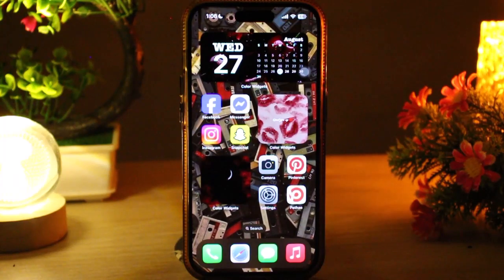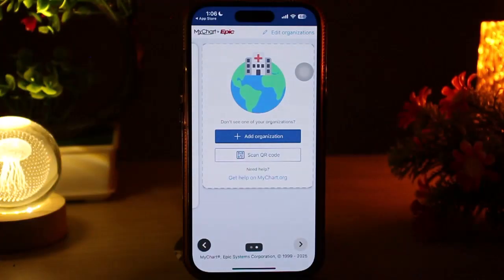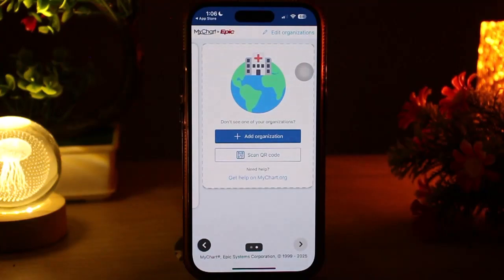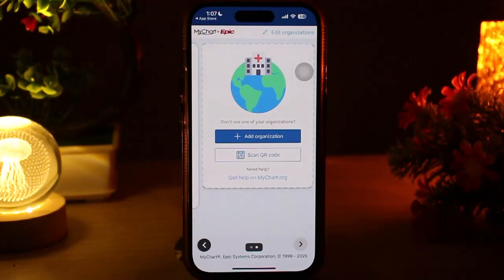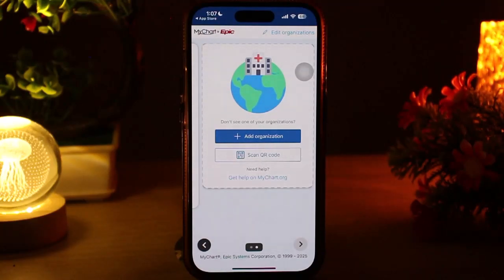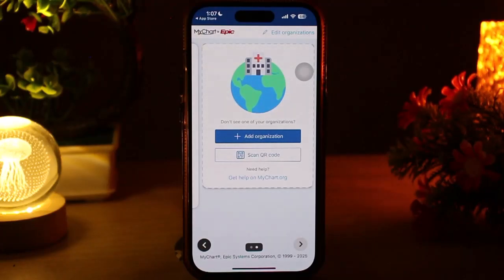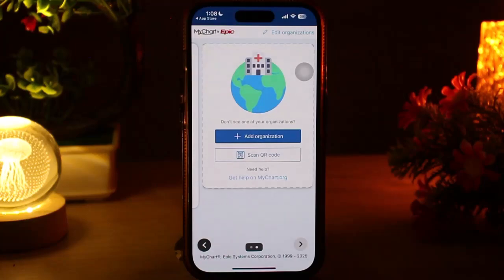What Is the MyChart App and How to Use It - Here's How You Can Do It // 2025 Edition